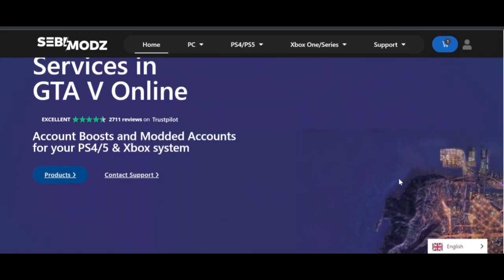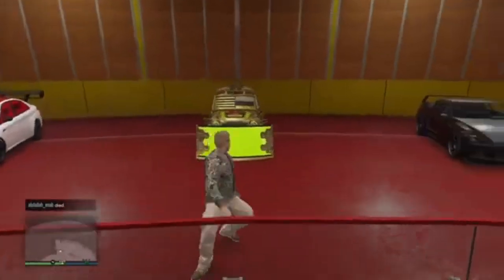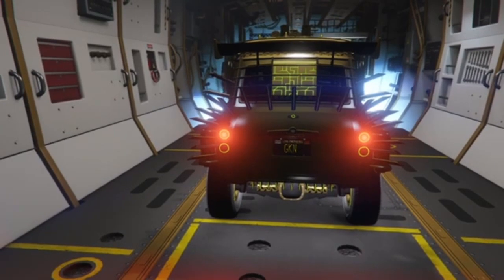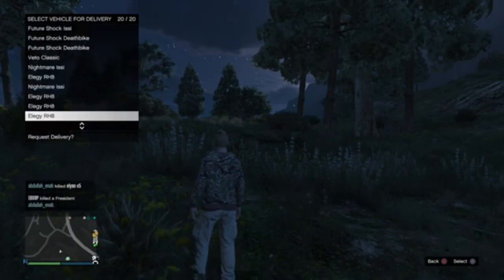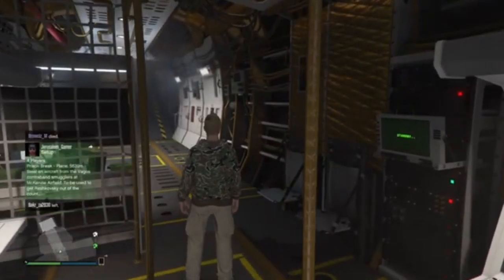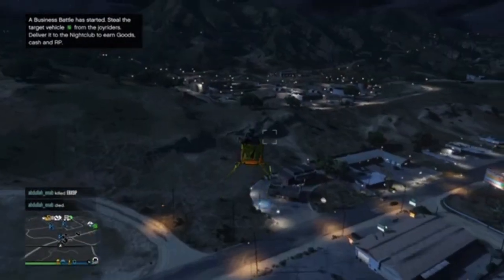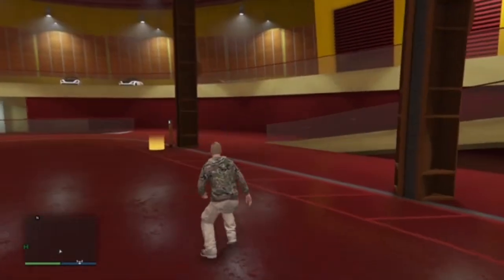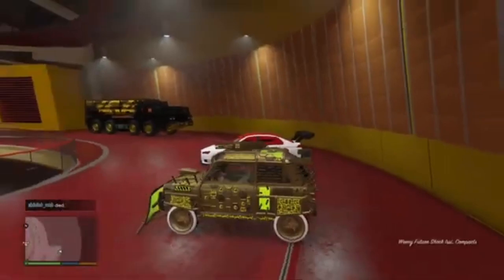*NEW & RAPID* SOLO CAR DUPLICATION GLITCH! *WORKING* GTA 5 ONLINE SOLO MONEY GLITCH! (NOT PATCHED)